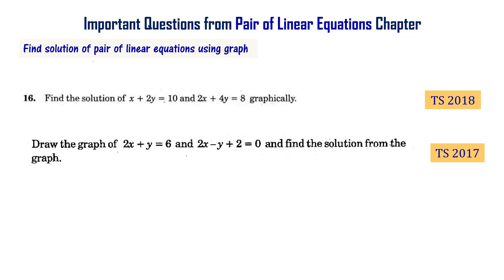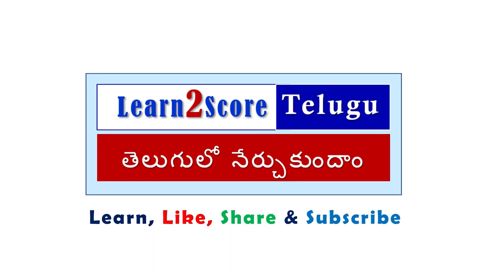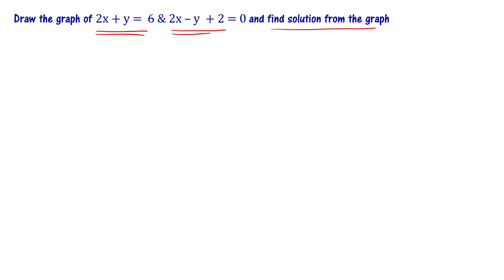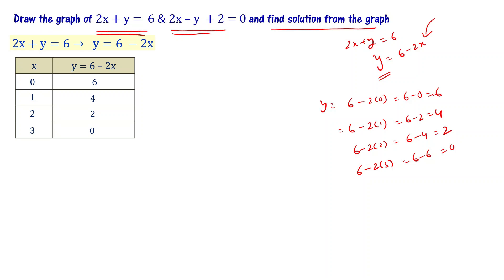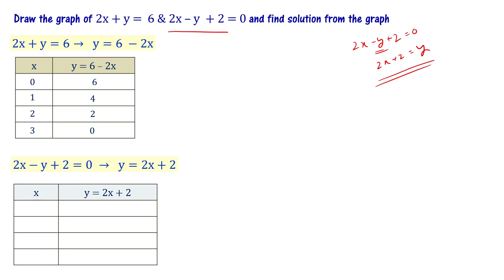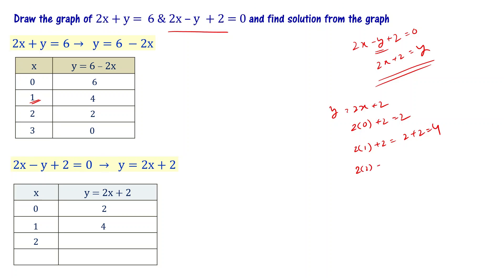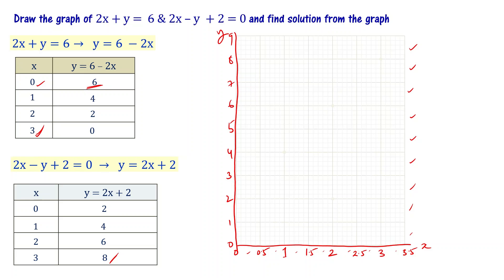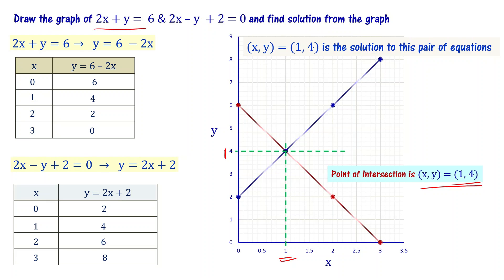Graphical Method to Solve Linear Equations | 10th Maths Important Question 2023 AP TS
Important maths questions for 10th class public exam 2023. Solve pair of linear equations in two variables graphically. Solve pair of equations 2x + y =  6 and 2x – y  + 2 = 0 using graph.

10th Class maths chapter 4 pair of linear equations in two variables important questions. 10th class maths important questions for public exam 2023 andhra telangana

Draw a graph for following pair of linear equations in two variables and find solution from the graph. 2x + y =  6 & 2x – y  + 2 = 0

In this video, we discuss how to solve important problems on graph method. Solving a pair of linear equations in two variables by plotting a graph from class 10 pair of linear equations in two variables.